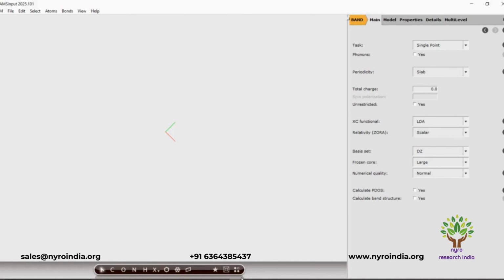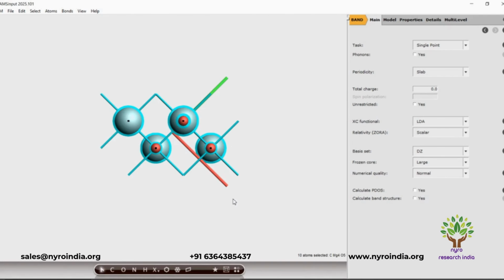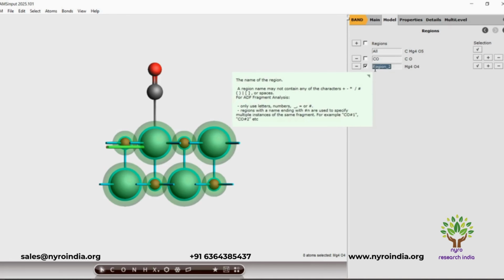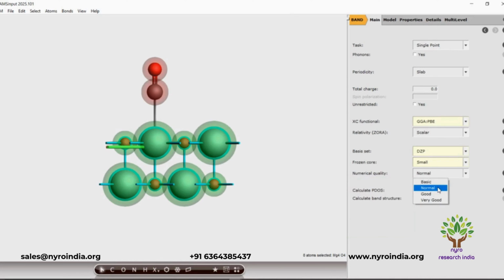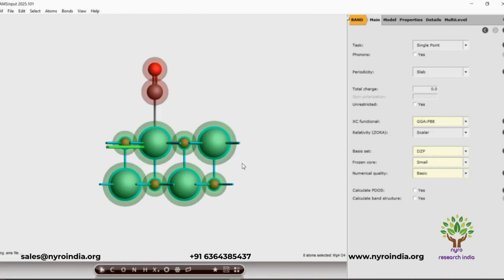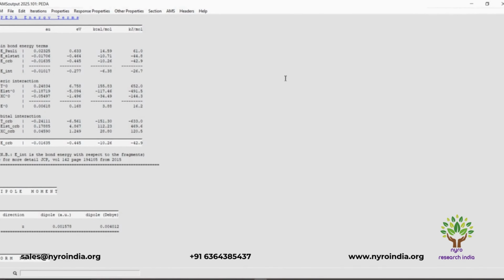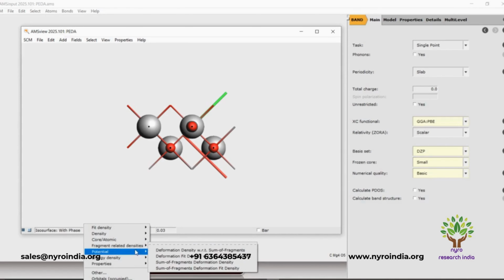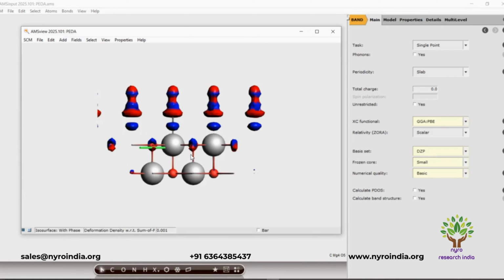23 Understanding PEDA Calculations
Comprehensive tutorial on Understanding PEDA Calculations